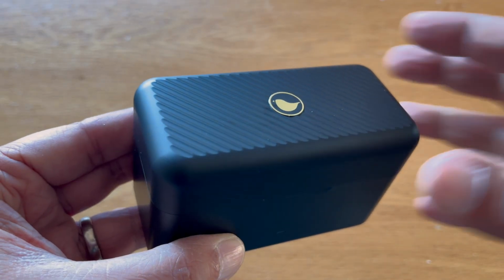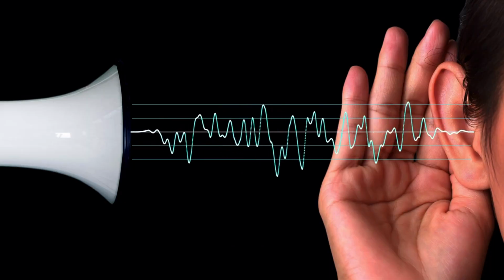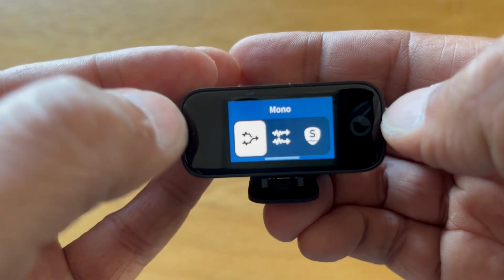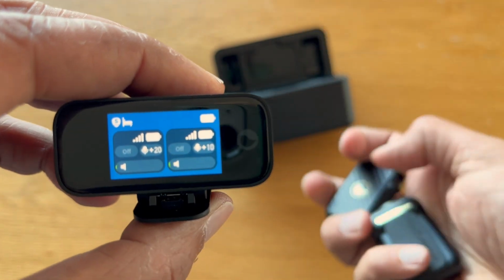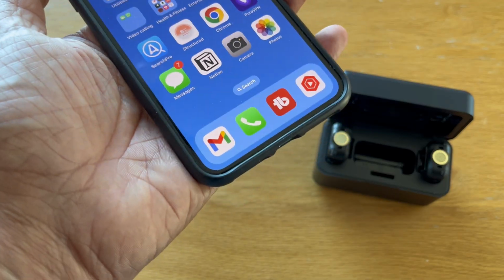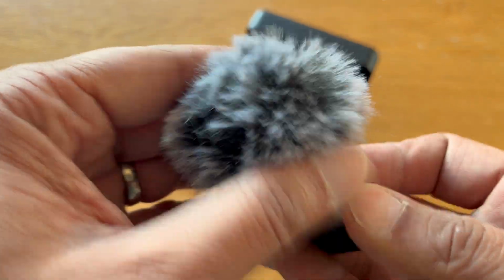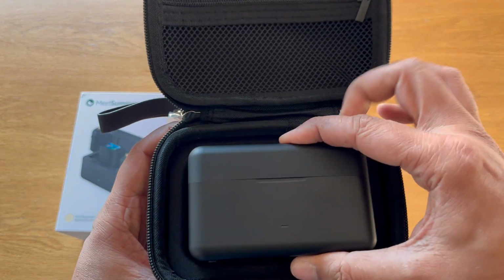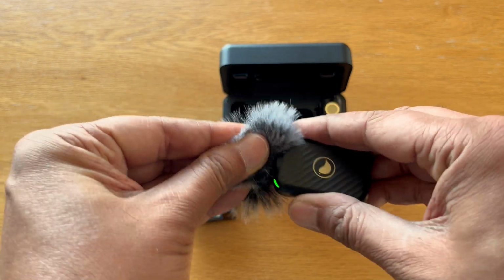NEW Meetsummer X1 Wireless Microphone Lavalier Review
If you're wanting a wireless lavalier microphone system, you're in the right spot. In this video I’ll be testing and reviewing the Meetsummer X1 - a new product poised to become the next best solution for wireless audio in your videos. With intelligent noise reduction, a charging case, long battery life, and a stable transmission range of 820 feet, this dual wireless lavalier microphone is truly impressive on paper. It's got something for everyone - filmmakers, YouTubers, TikTokers, and even a smart LED touch screen - that’s a pretty good selling point.
It all looks great - but how does it actually perform in real life? And does it perform in those situations where wireless lavalier microphones record really quietly on iOS?
Let’s dig in and find out.

Products and services I have made and use

Finding Calm 🧘🏽‍♂️: Managing fear and anxiety in an uncertain world (Amazon)
The Little Book of Sleep 😴 (Amazon)

Timestamps

0:00 Intro
0:50 What's in the box?
1:22 Wireless lavalier microphone transmitters and receiver
1:33 Why a larger capsule is better?
2:23 Why use god for mic diaphragm?
2:57 External mic connection
3:14 Functionality and settings walkthrough
4:11 Easy to set-up for beginners
5:01 Battery life and case
5:25 Recording range
5:48 Success with iOS
6:40 Excellent windmuffs
7:14 Audio test - iPhone mic
7:30 Audio test - wired Rode Videomic
8:48 Audio test - Meetsummer X1 with lightning adaptor - No NR
8:16 Audio test - Meetsummer X1 NR test
9:27 Audio test - Windmuffs outdoors
9:05 Opinion and verdict